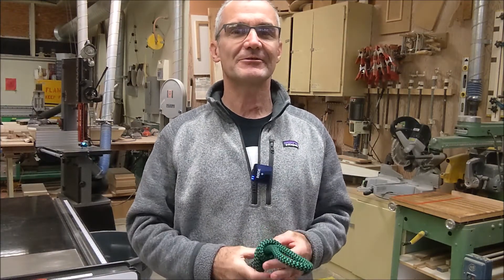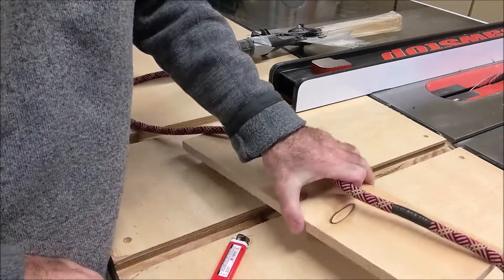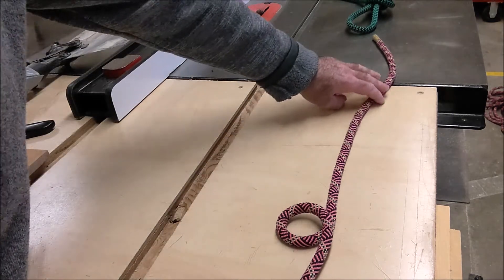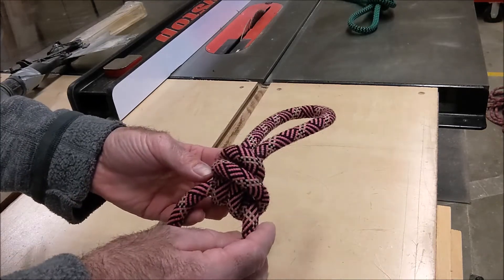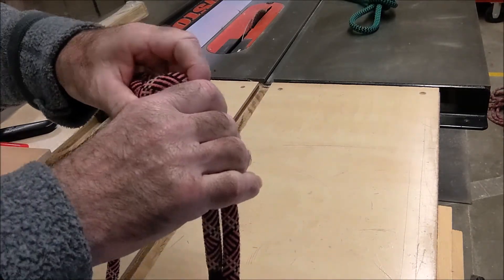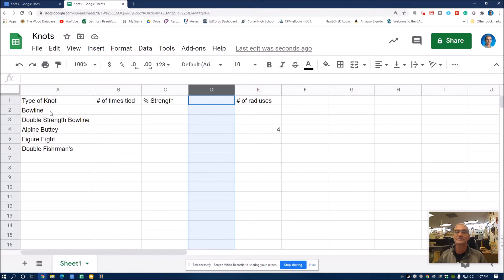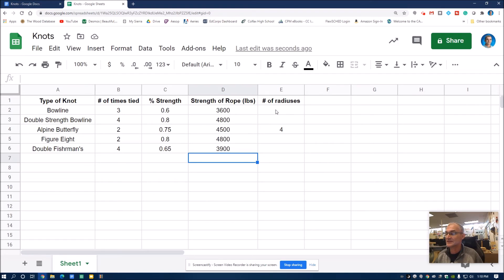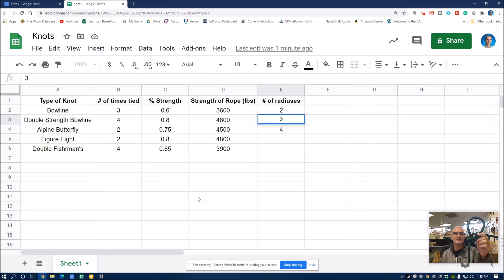Knots, Spreadsheets, Strength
How to tie five essential knots: the bowline, double strength bowline, alpine butterfly, figure eight, and the double fisherman's knot. After learning these knots we take some of their properties and put them in a Google sheet which is a free spreadsheet program on Google. This is a school project for distance learning to learn some hands-on skills and do some math and spreadsheets.